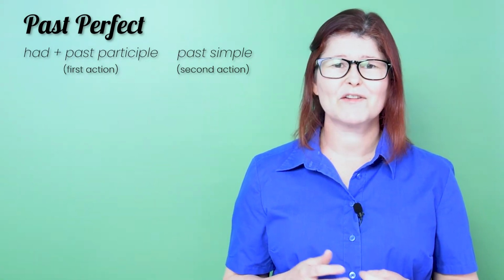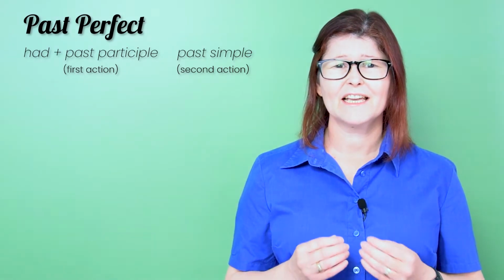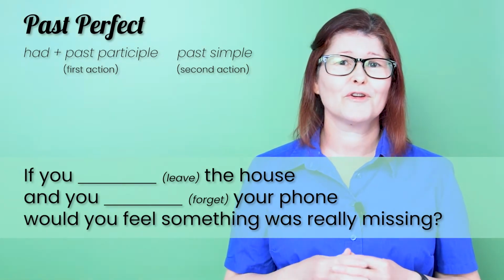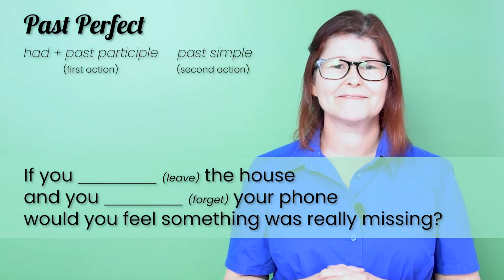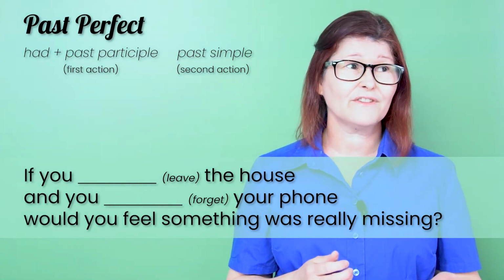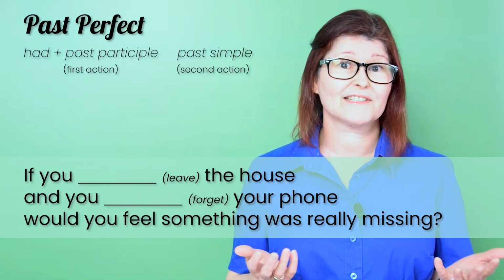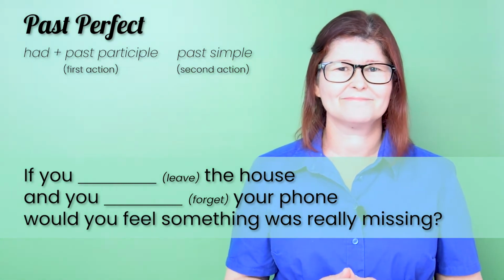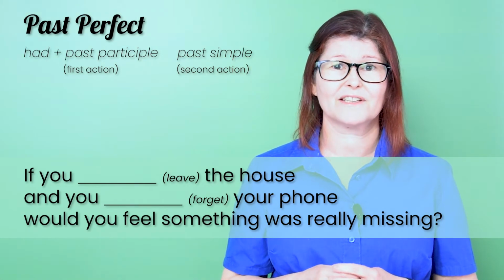The Past Perfect Tense | English Grammar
The past perfect tense in English is sometimes described as the “past in the past”.  Some English learners shy away from using the past perfect. It can be a bit tricky, but it can also be conquered!  Watch this video to find out how to use the past perfect.

Welcome to Daybreak English! My name is Dawn, and I’m a qualified English Language Teacher. I’m very excited to be teaching online, and would love to talk to you about your goals in learning English as a foreign language.

If you have ideas on how I can help you improve your English, and in what areas you need help, then let me know. I may just make short courses about that to help both you and other people.